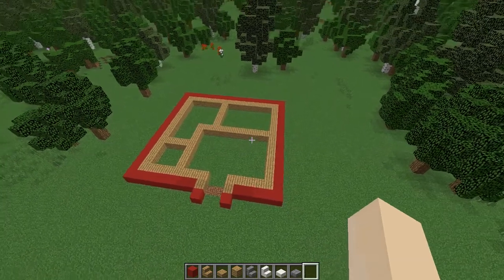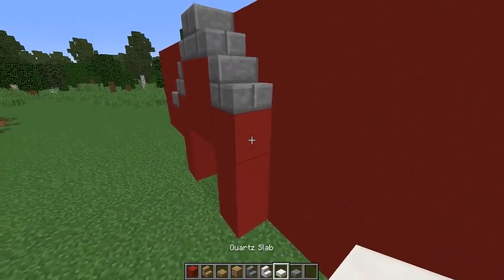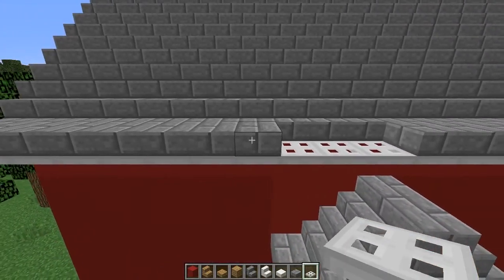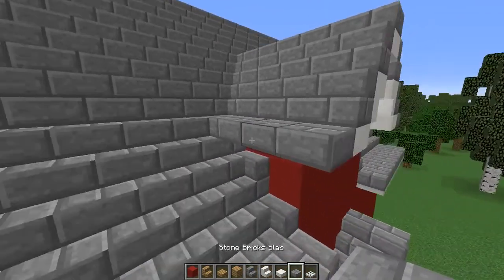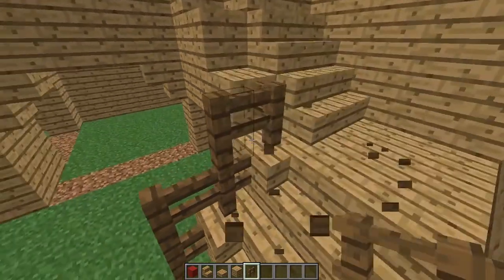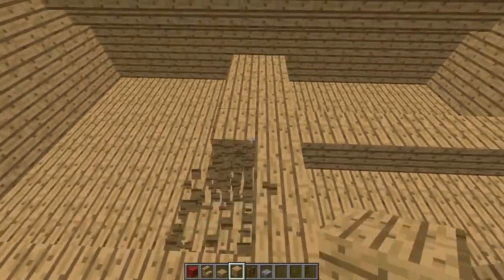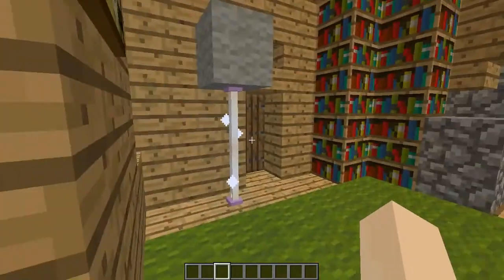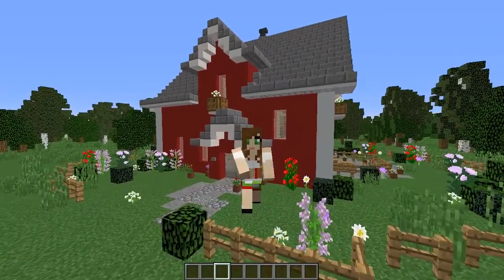Minecraft - Norwegian House Tutorial!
Hey guys! This tutorial teaches you how to build a cozy Norwegian House in Minecraft! :) I hope you enjoy it :)